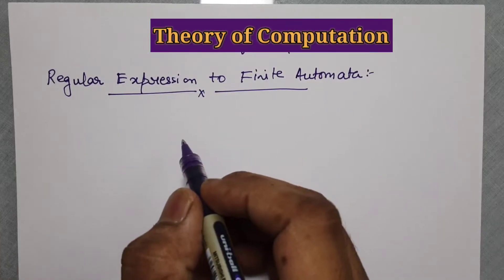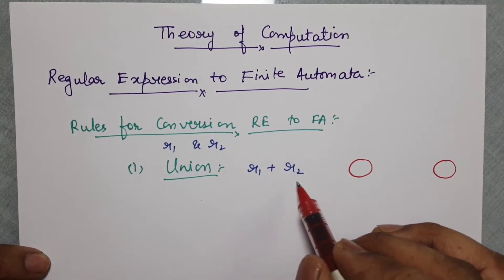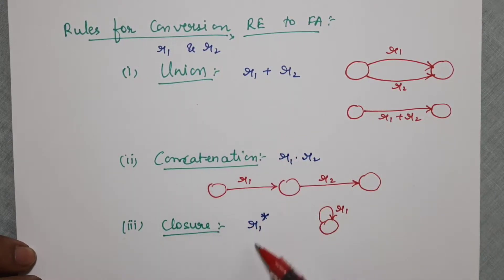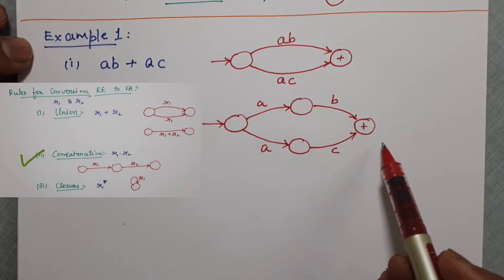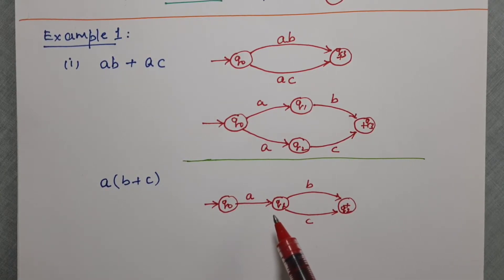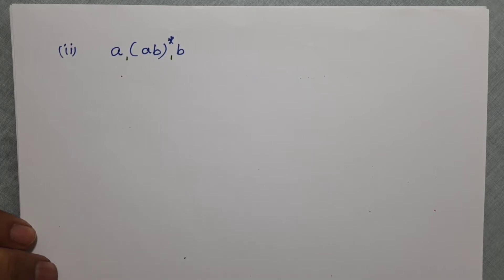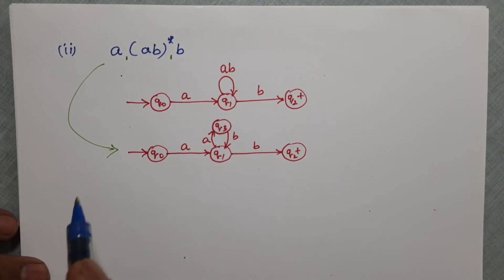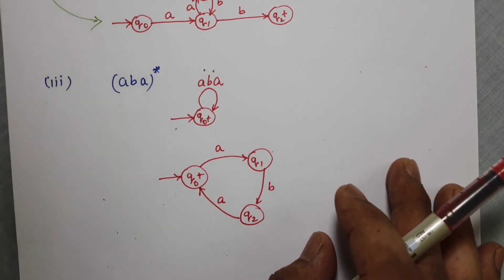Regular Expressions to Finite Automata Conversion: Rules and Solved Examples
Regular Expressions to Finite Automata Conversion is covered by the following Timestamps:

0:00 – Theory of Computation lecture series
0:45 – Rules for Converting RE to FA
3:54 – Example-1
7:48 – Example-2
10:39 – Example-3

Following points are covered in this video:

1. Regular Expression to Finite Automata Conversion
2. Rules of RE to FA
3. Different Examples of RE to FA

Engineering Funda channel is all about Engineering and Technology. Here this video is a part of Theory of Computation.